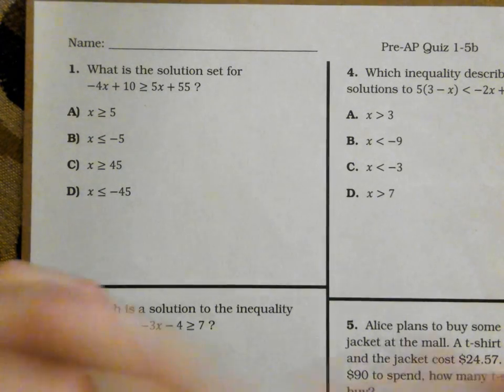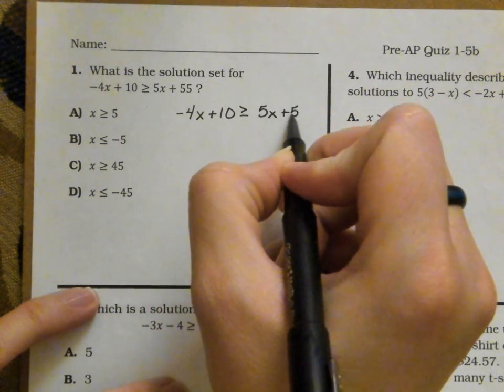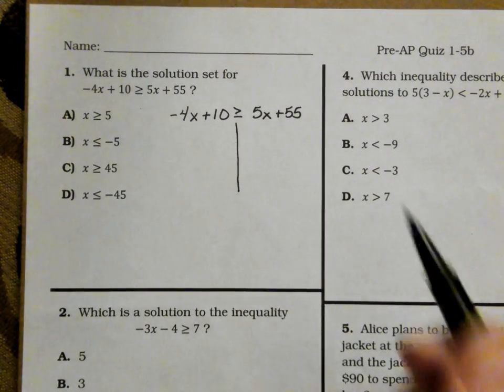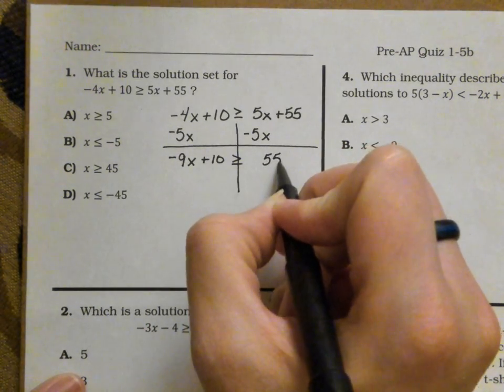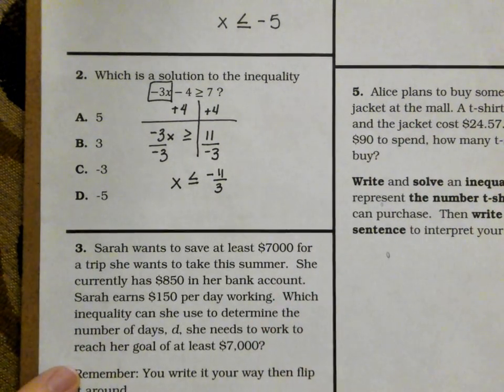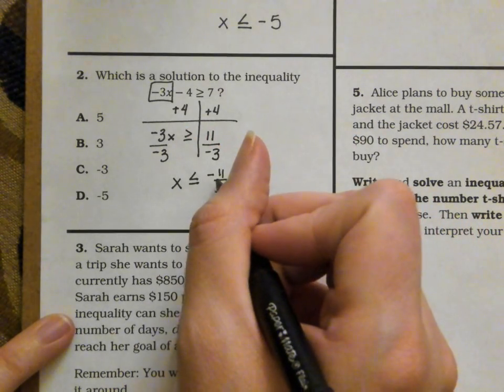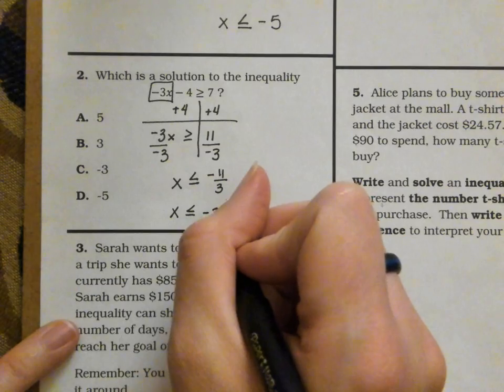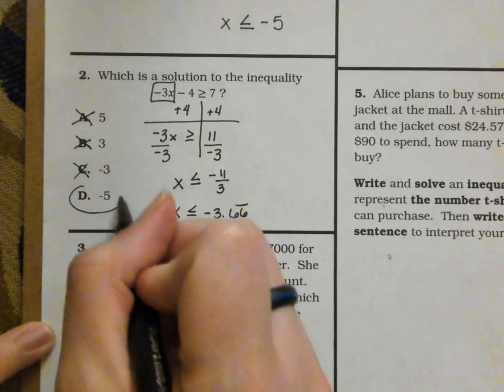Pre AP Algebra 1 Quiz 1 5B Corrections